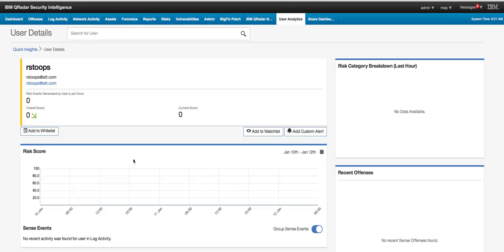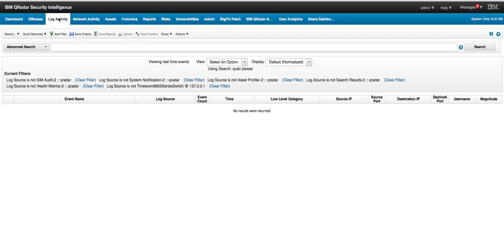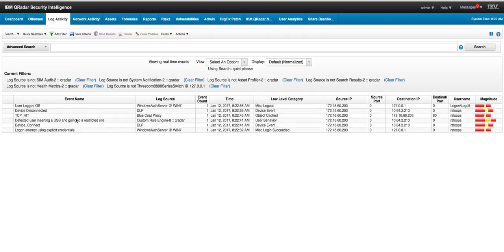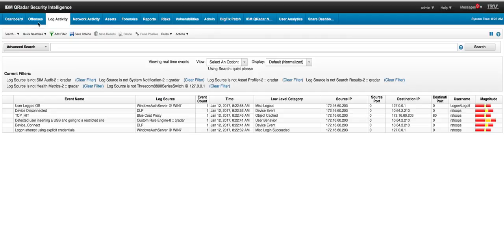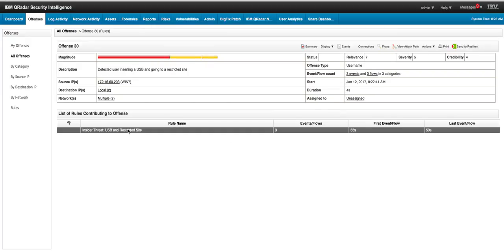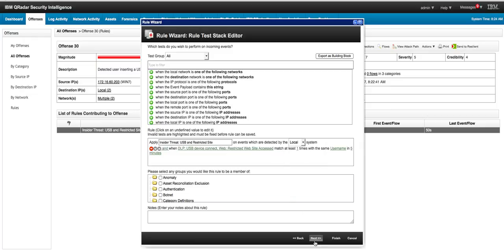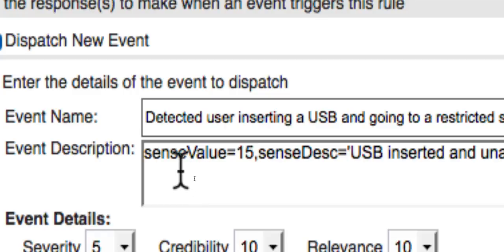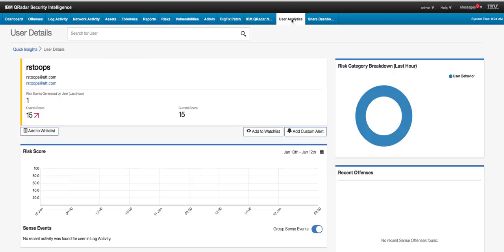QRadar Custom Offenses contributing to UBA Risk Score